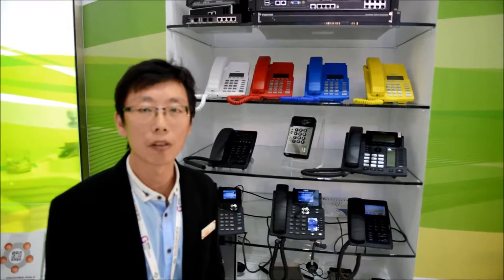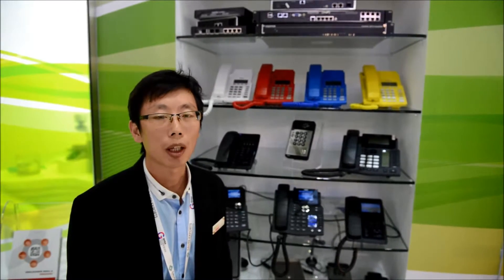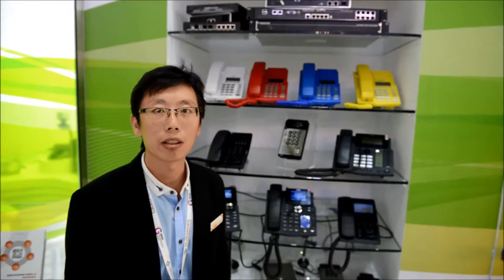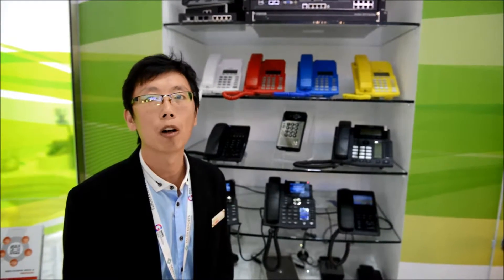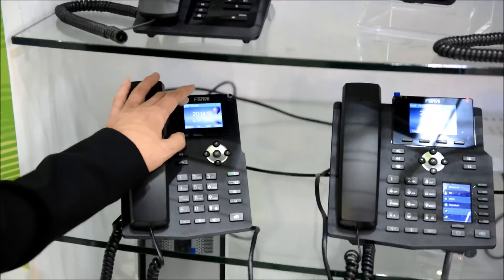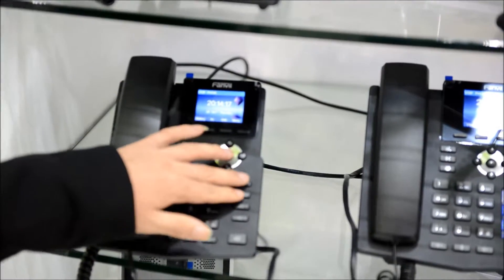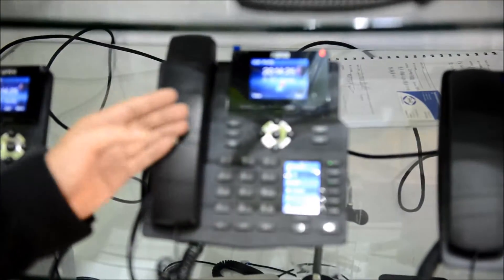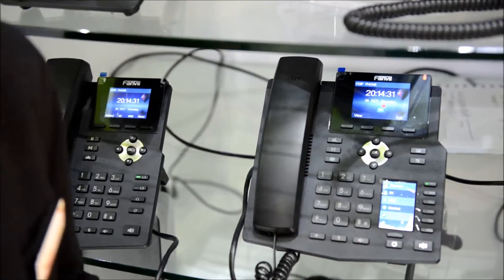Fanvil at GITEX2016